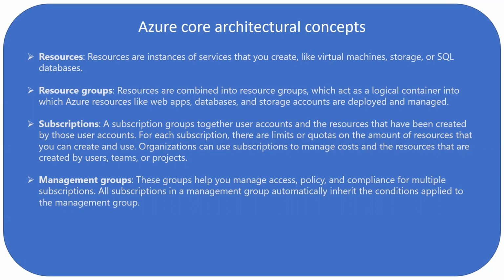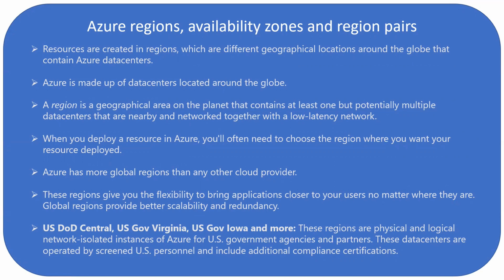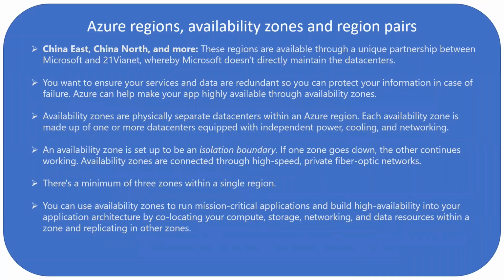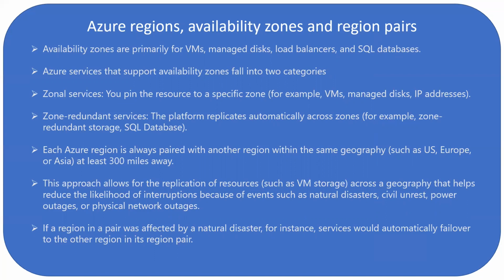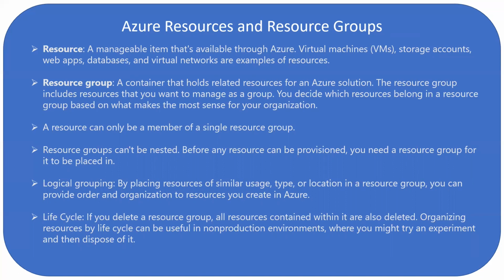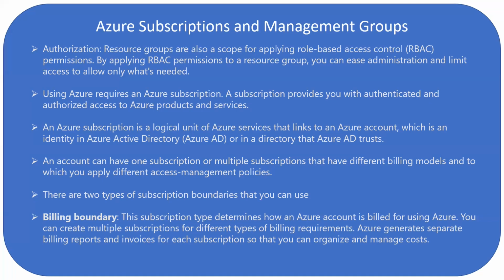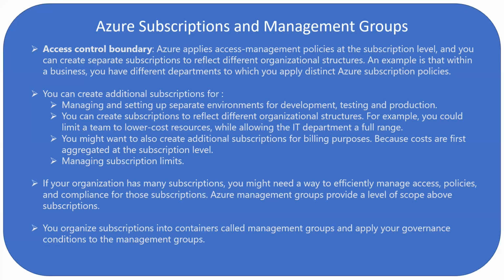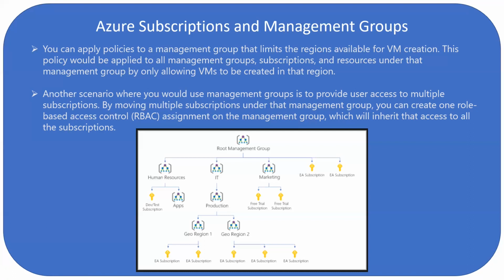Azure Architectural Components: Resource, Resource Group, Subscription, Regions & Availability Zone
In this video you will find the explanation of core Azure architectural components -
Azure Resource
Azure Resource Groups
Azure Subscriptions
Azure Management Groups
Azure Regions
Availability Zones